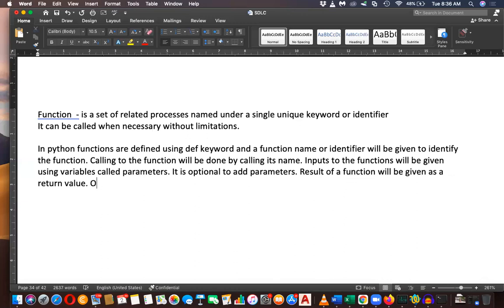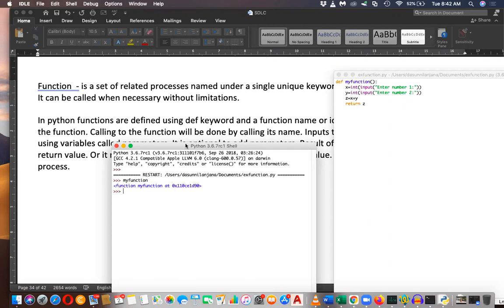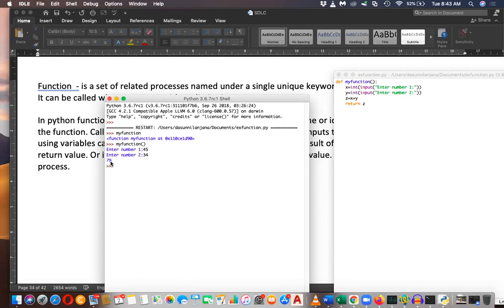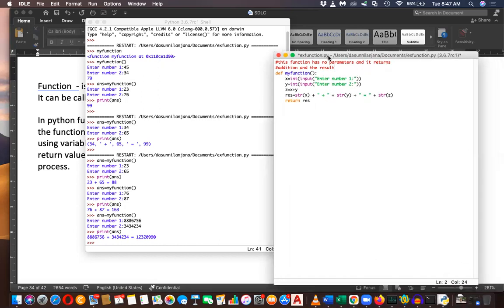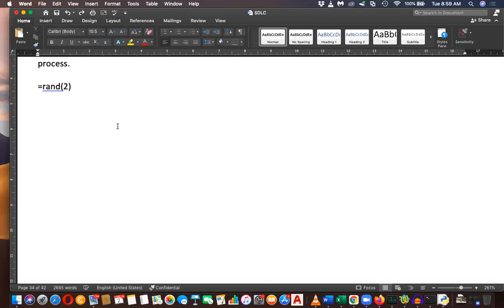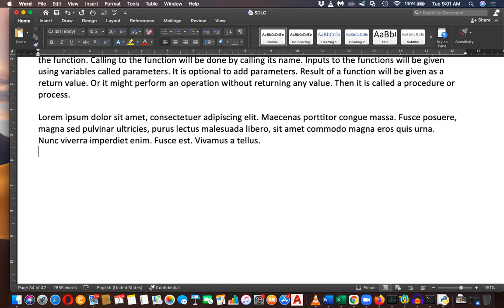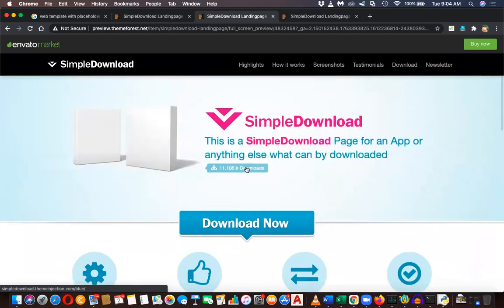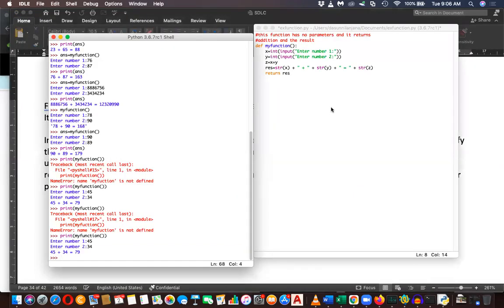AL ICT Python English Medium Functions Part 1